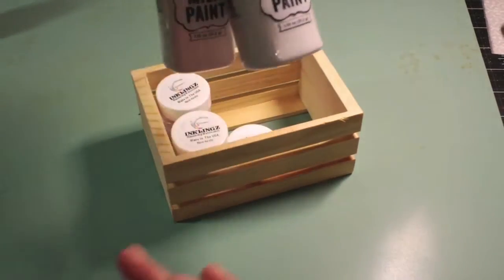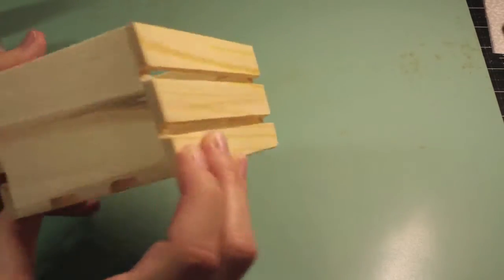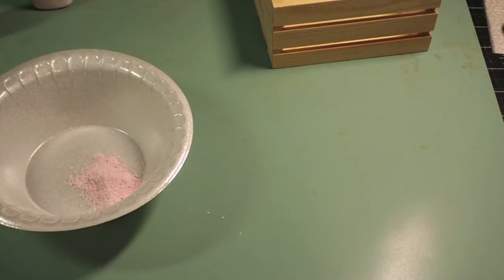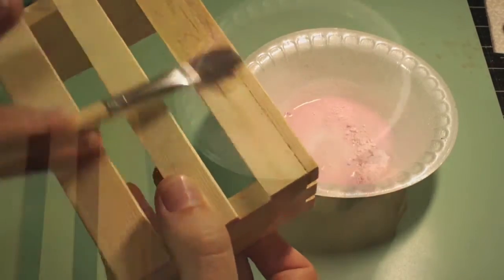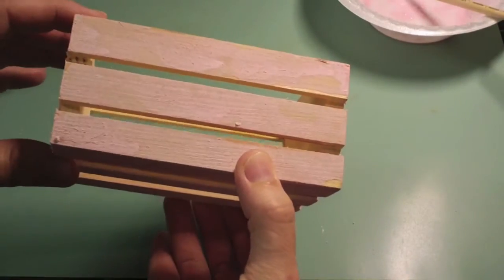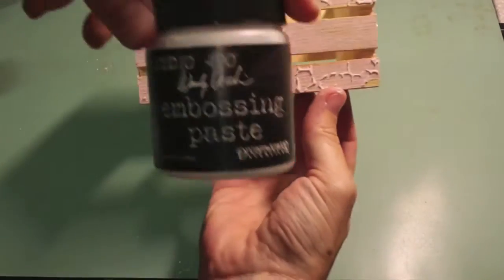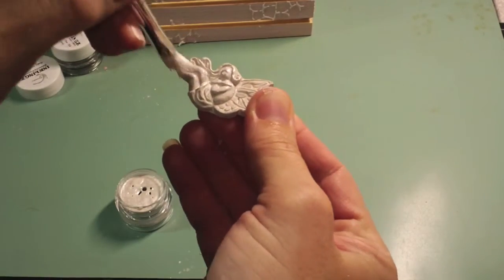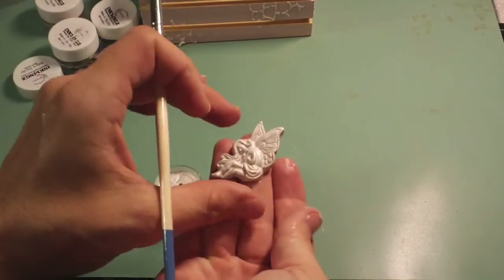Using the Wistful Blues Mediums Add On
Rae shares some ideas for using the mediums add on that coordinates with the August 2014 kit, Wistful Blues, including Imaginisce Milk Paint and Shimmerz Inklingz.

“This is a Design Team project I created for Swirlydoos Scrapbook Kit Club. If you’re ready to start getting perfectly coordinated, top of the line scrapbook kits delivered to your door, please visit us Mention my name (Rae) when you subscribe and you’ll receive 10% off your first kit, AND a coupon good for 30% off your entire purchase in the Swirlydoos.com store!”